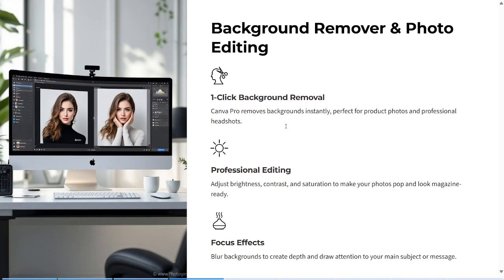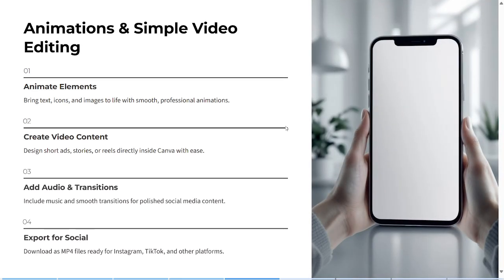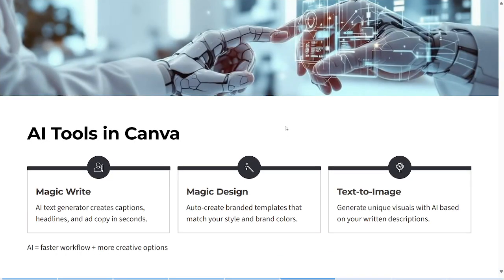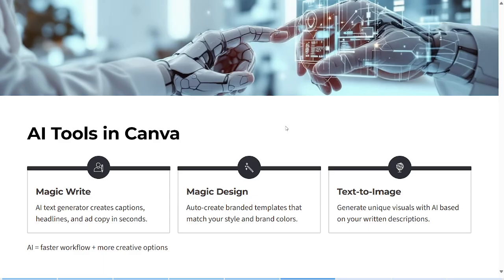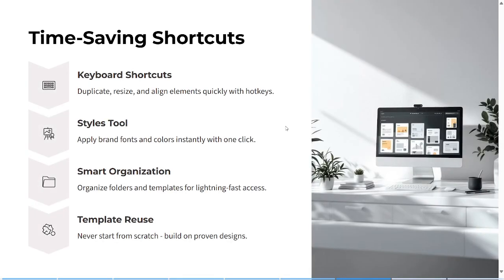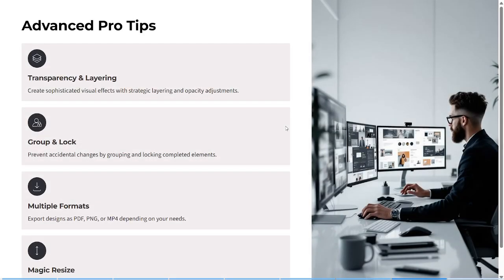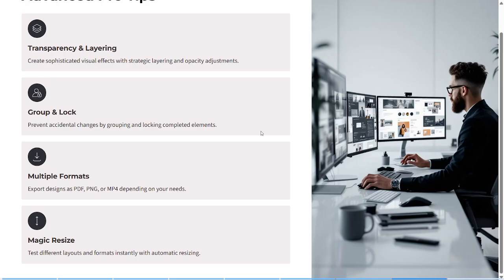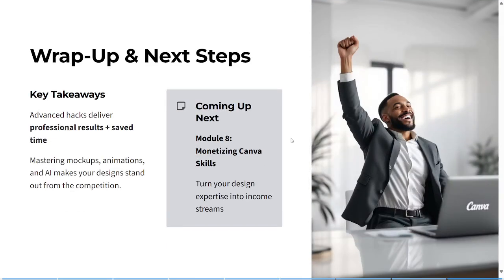CPL 7 ADVANCE CANVA HACK